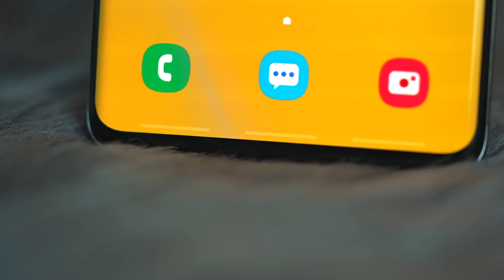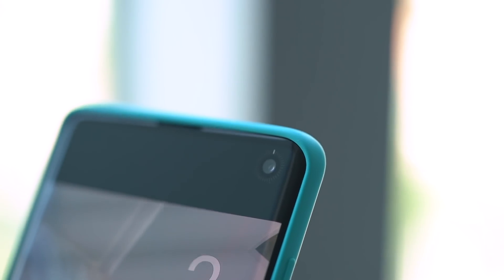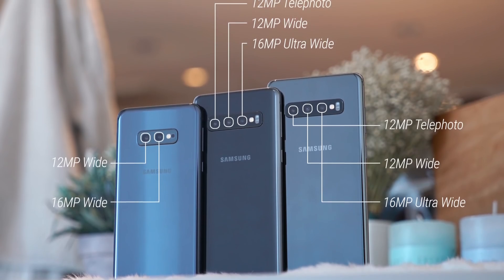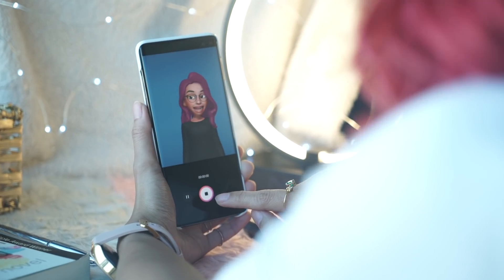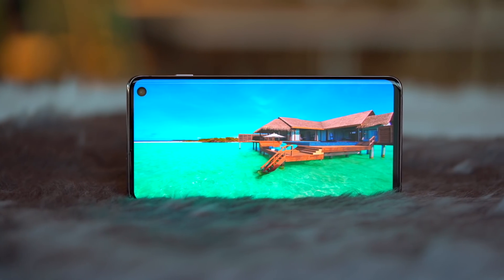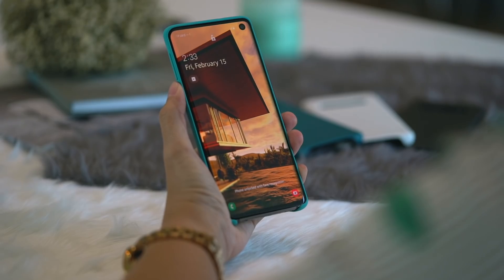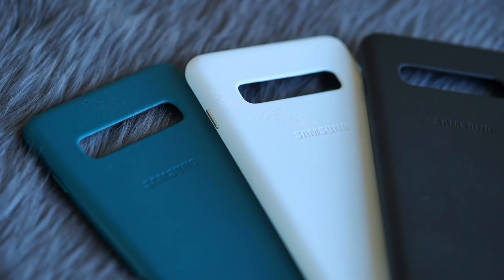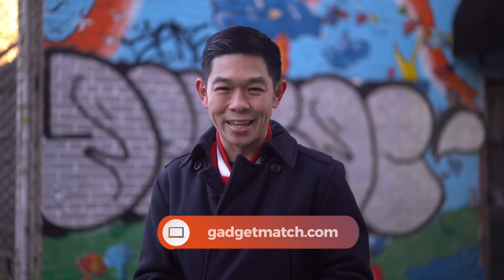Samsung Galaxy S10 Hands-On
This is our Samsung Galaxy S10 Hands-On.

Infinity-O Display, 5 cameras, in-display fingerprint reader, next-generation wireless charging: these four features define Samsung's new Galaxy S10.

When you take its features apart like this, it makes it seem like what we have is yet another underwhelming phone with no new groundbreaking feature. But to look at the S10 that way does the phone an injustice. It’s one that needs to be taken as a whole, not a sum of its parts.